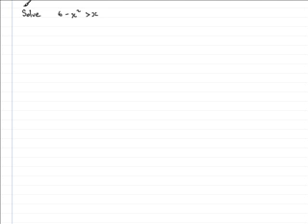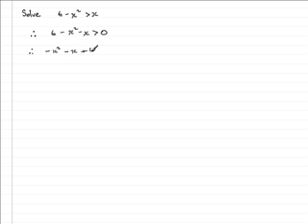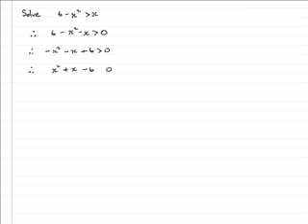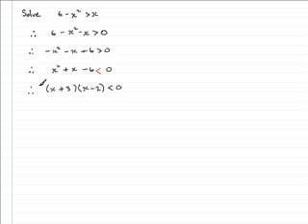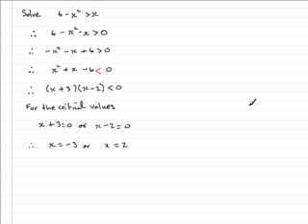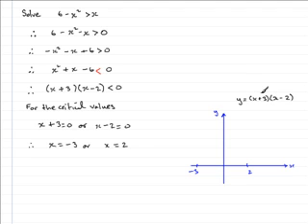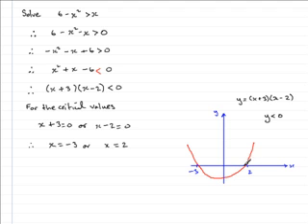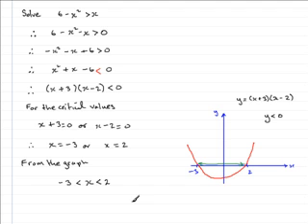Quadratic Inequality (part 2) : ExamSolutions